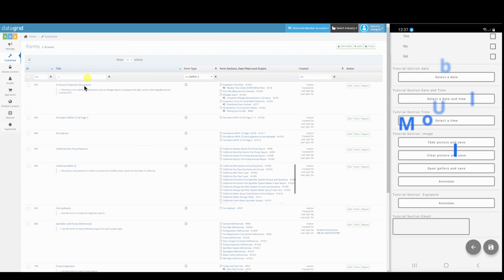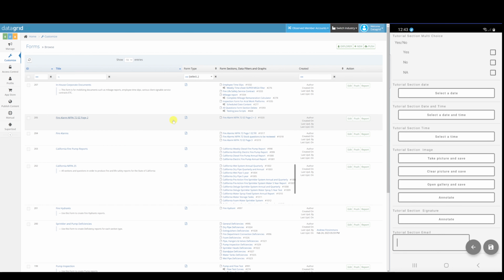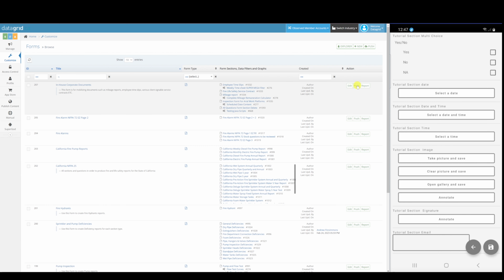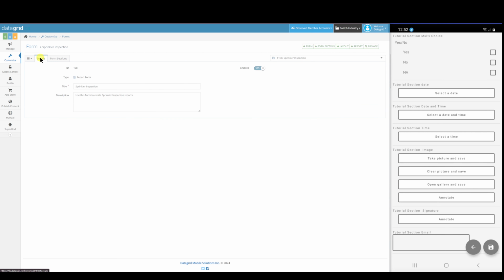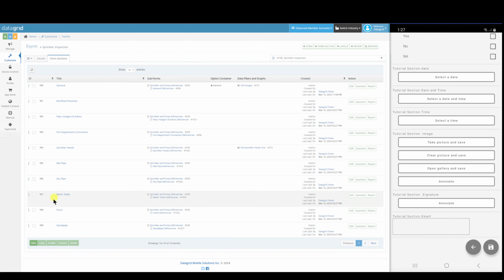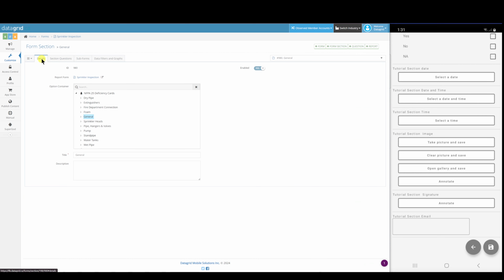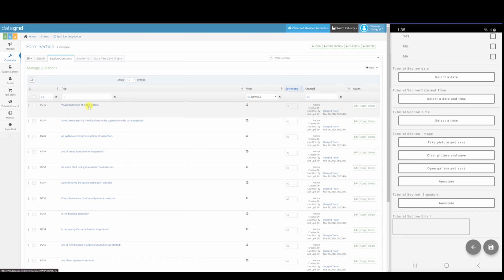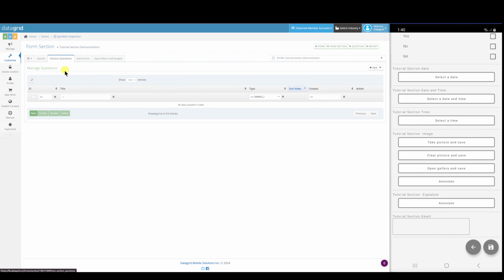Datagrid Forms & Form Sections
Welcome to the Datagrid Forms and Form Sections Tutorial. Forms serve as the foundation for organising and managing form sections efficiently. Form sections serve as the platform where you can construct your database of essential questions that need synchronization with your mobile device for data collection. At the end of this video, I'll demonstrate the swift and effortless process of building a new "Form Section," showcasing the seamless app creation capabilities offered by the Datagrid platform.

Continue with

00:00:00 Intro
00:00:35 Access Your Forms
00:01:13 Display And Filter Your Forms
00:01:24 Individual Form Line Controls
00:01:55 Form Types
00:02:16 Form User Interface
00:02:27 Form Page Tabs
00:03:14 Form Sections Tab
00:04:05 Form Section User Interface
00:05:25 Create A New Form Section